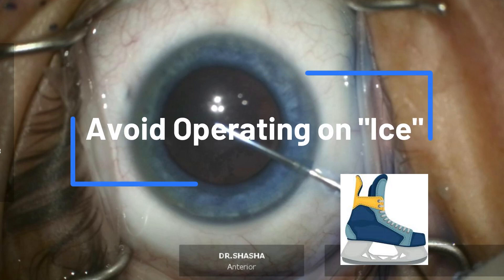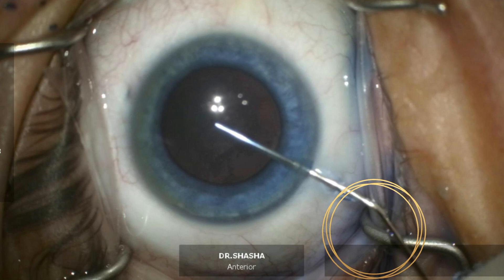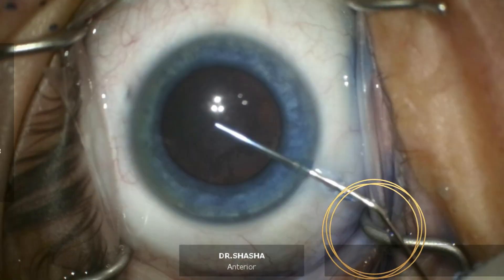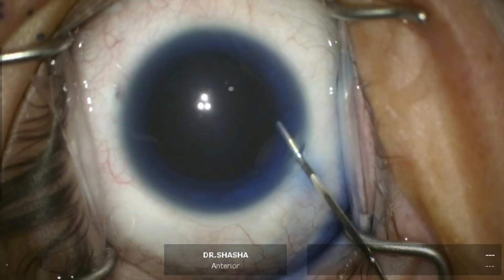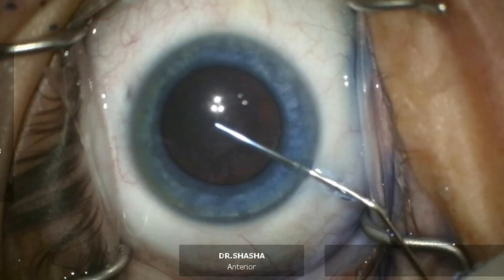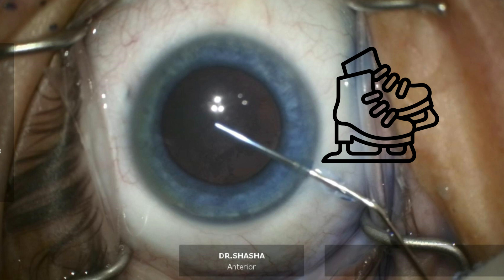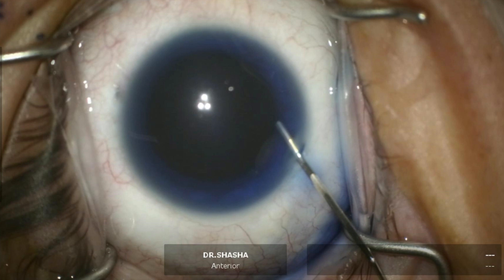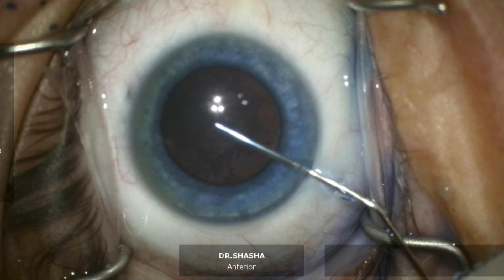Avoid Operating on "Ice" During Surgery